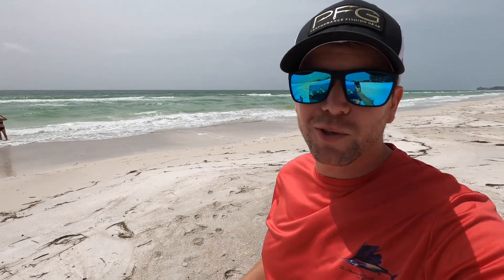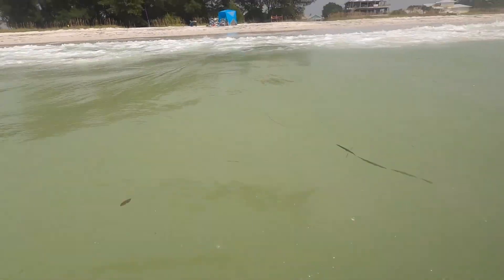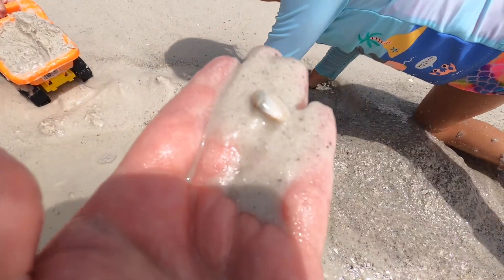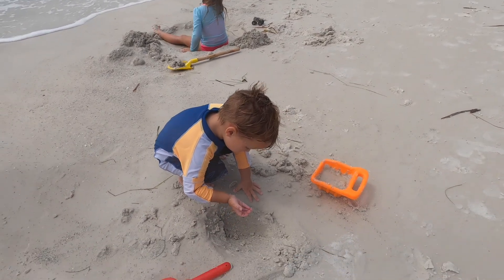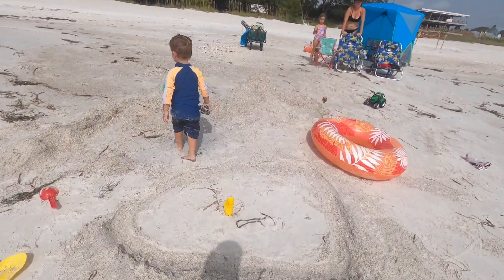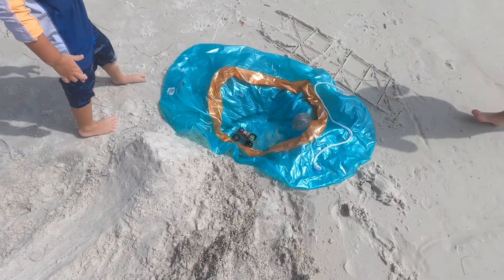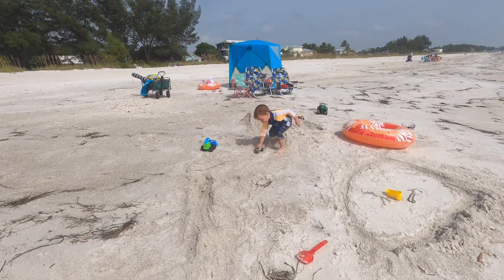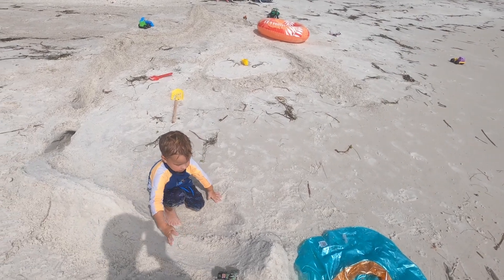Holmes Beach Adventure. Body surfing and Monster Truck track!!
On todays adventure we visit Holmes Beach located on Anna Maria Island. The waves are huge for this beach. Perfect for bodysurf. Then what's more fun than building a Monster Truck track in the sand. Come join us for the adventure as we enjoy a beach day at Holmes Beach.